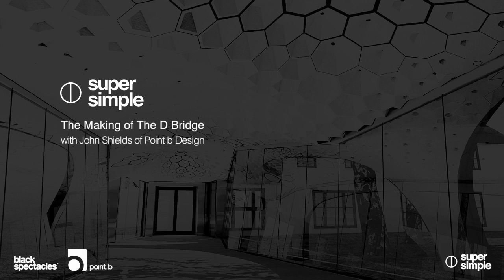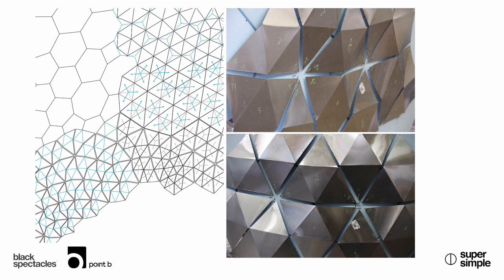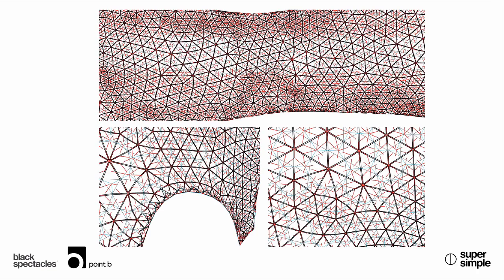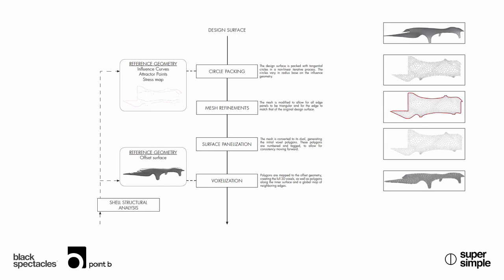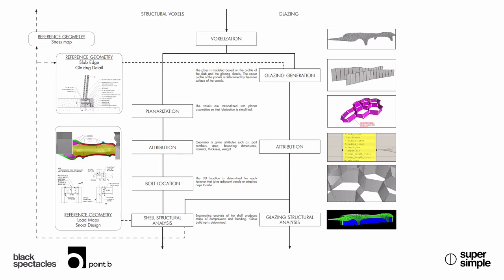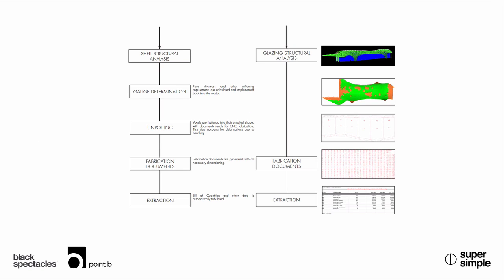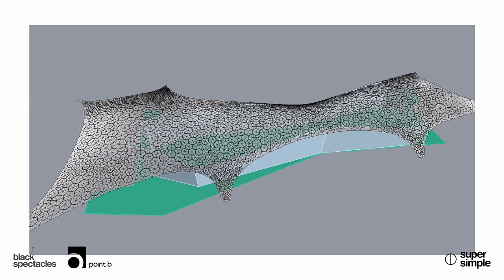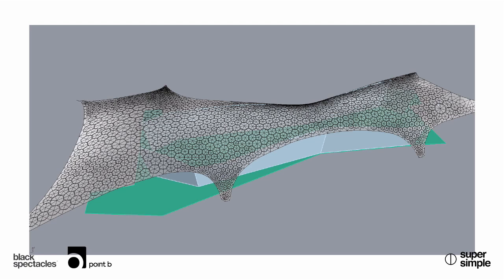Overview of the Process | Super Simple Podcast - John Shields from Point B